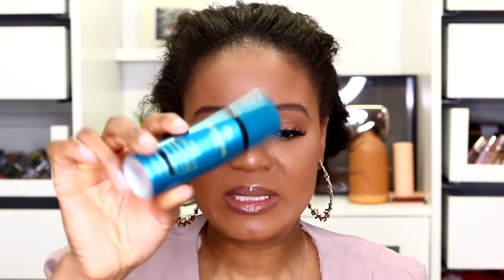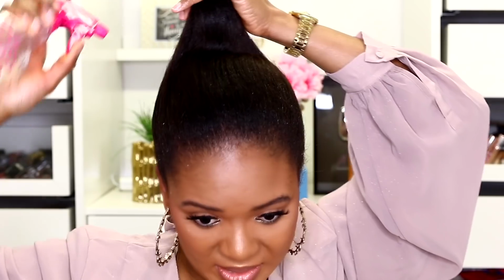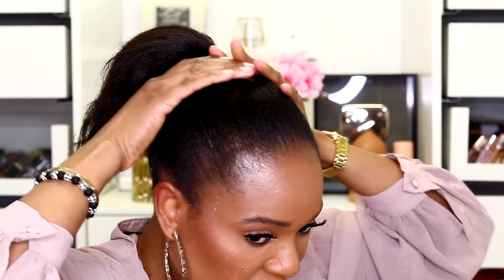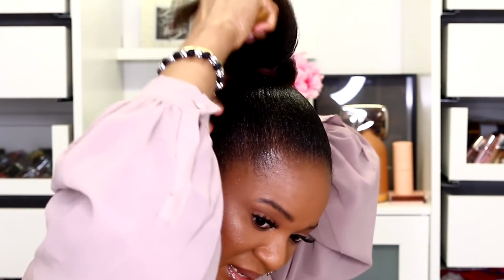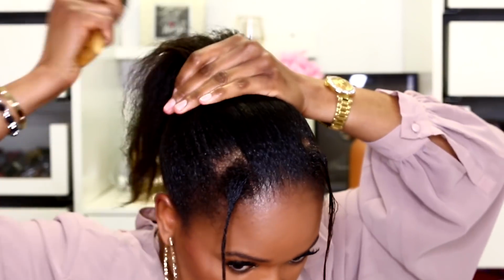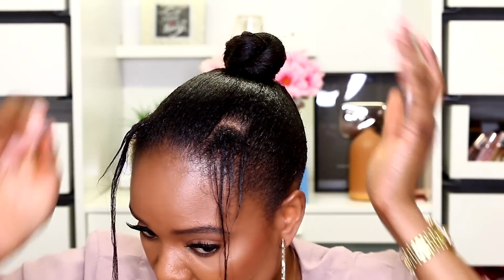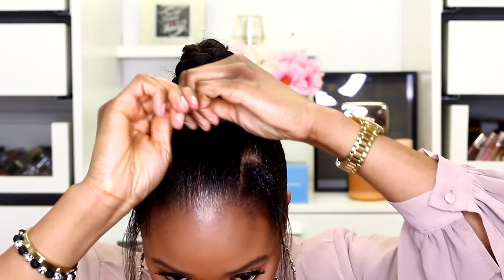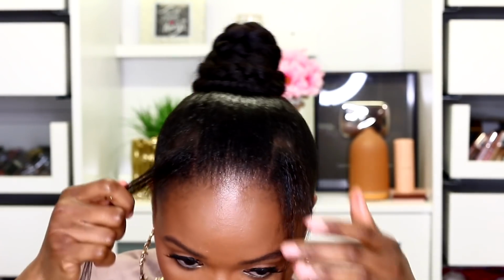HOW TO ACHIEVE THIS EASY BUN HAIRSTYLE WITH BANGS | OMABELLETV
Hi My Beauties, welcome back!!! So today, I'm gonna be showing you one of the easiest hairstyles ever. Its so beautiful, chic and easy to achieve trust me and this is the hair I'm currently obsessed with.

PRODUCTS MENTIONED -
Ampro styler gel
Eco styler gel
Rita Hassan root concealer
Expression braiding hair